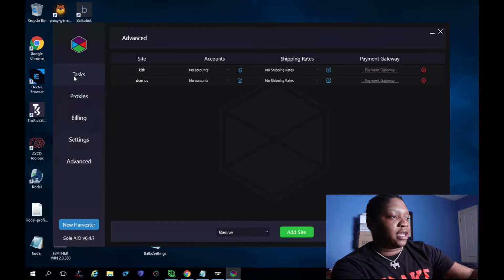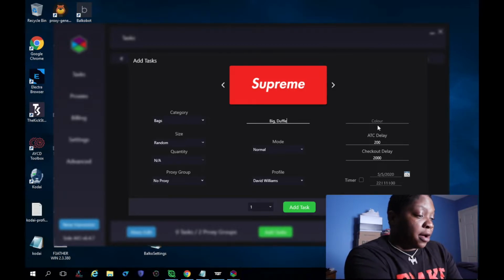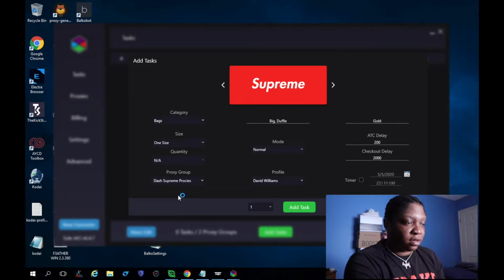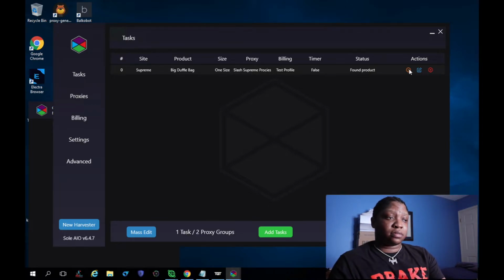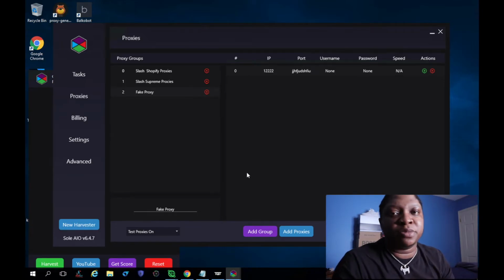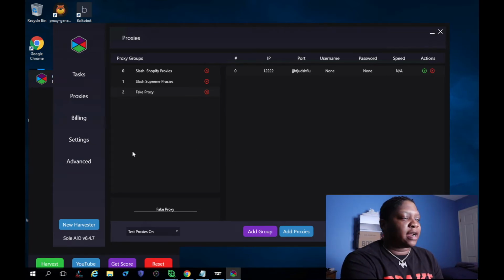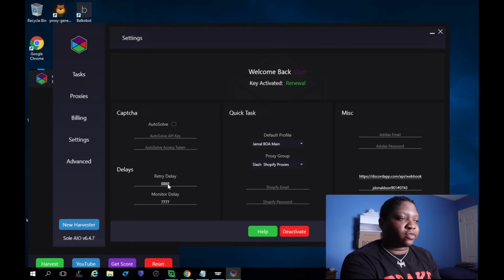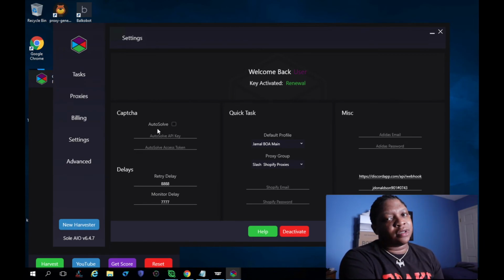Sole AIO Review | Sole AIO Supreme | Best Sneaker/Supreme Bot? | 2020 Comeback AIO Bot?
In this video, I simply give a quick breakdown of setting up Supreme task for Sole AIO. I have been recently receiving a lot of inquiries regarding Sole AIO and how to set up task and proxies. I also dip into how to group proxies per brand and also how to setup shipping rates and accounts for Shopify. Sole has been a bot that has been doing good in 2020. I have been seeing a ton of success lately around Sole AIO from Supreme, Yeezy Supply, and also Shopify sites. I am not sure if the success has picked up due to more users running the bot or the dev team figuring things out over at Sole AIO. At the moment this is my comeback bot of 2020 so far due to the prices will soon rise per resell market due to the all around success of the bot. Be on the lookout for Sole AIO!!

Sole AIO
Sole AIO Review
Sole AIO Supreme
Best Sneaker/Supreme Bot

Make sure to follow me on all Social Media Platforms @Jdonaldson901

Make sure to also check the homie's Twitter out who created my YT Banner and Intro @CopDemKickz!!

Peace x Love x Happiness
God Speed